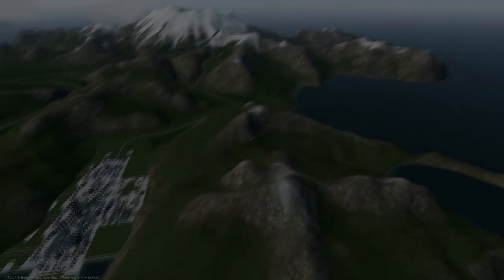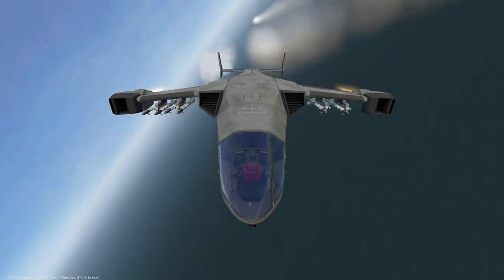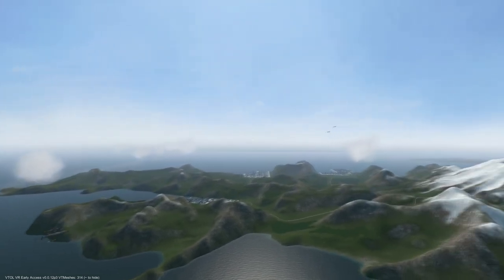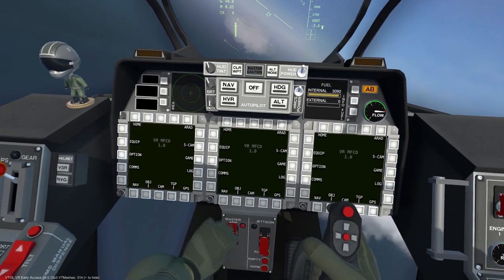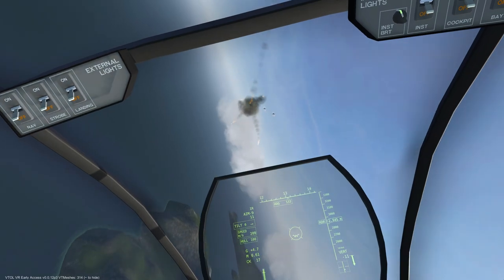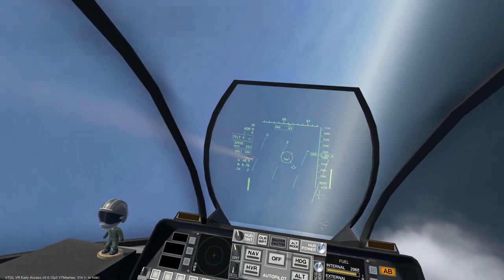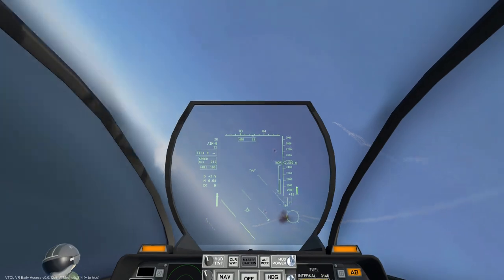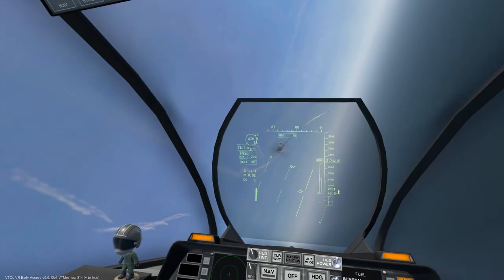VTOL VR Tutorial Nuggets: Air-to-Air Missiles (AIM-9 and IRIS-T)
VTOL VR Tutorial Nuggets is a series of short tutorial videos, or "nuggets" about the ins-and-outs of the VR game, VTOL VR. We will cover how to utilize the Radar Warning Receiver (RWR) and what the symbology and several abbreviations mean.